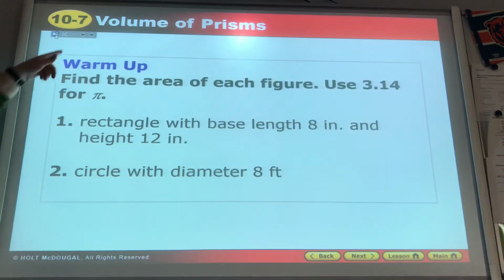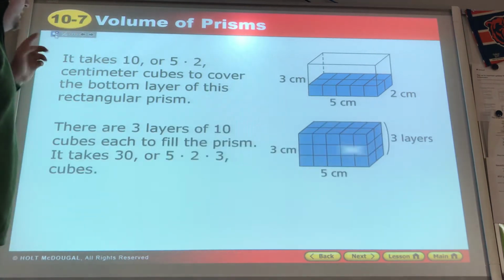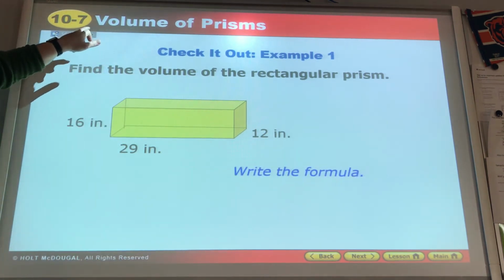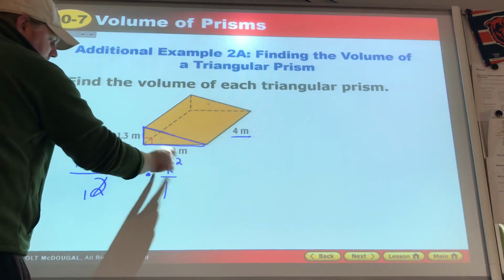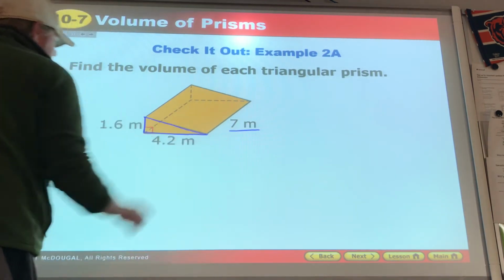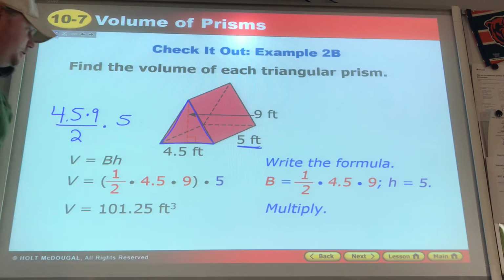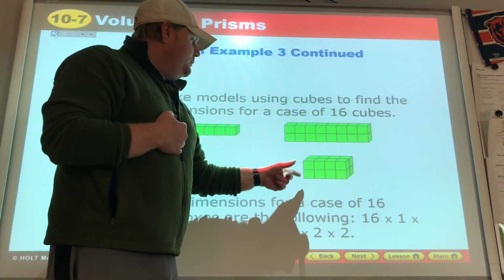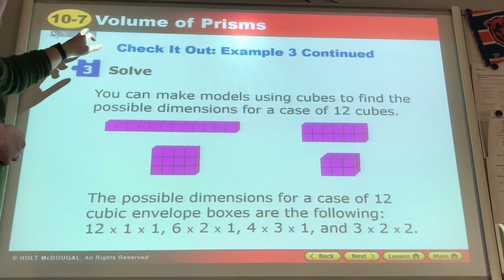Chap 10 Less 7 6th Math